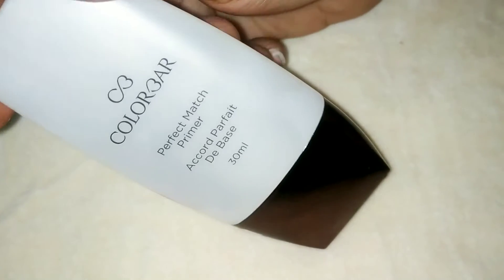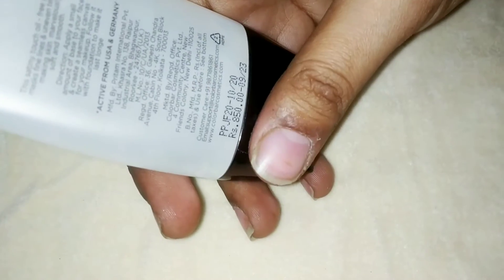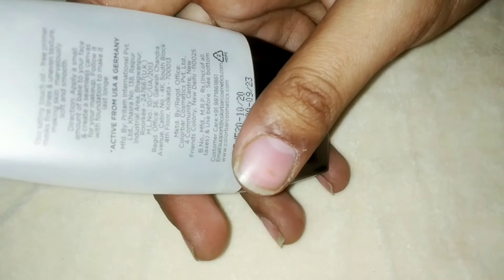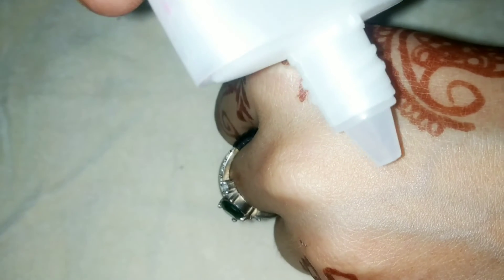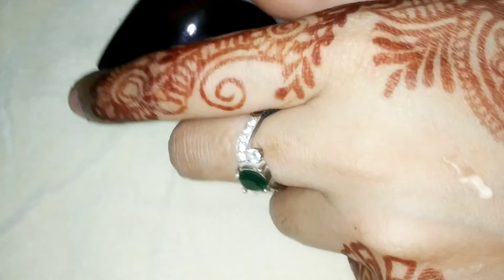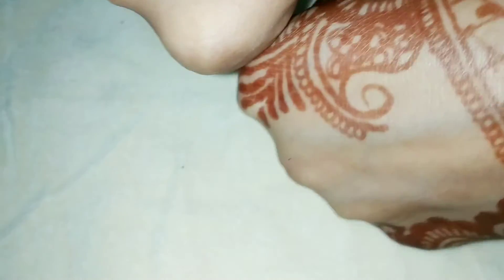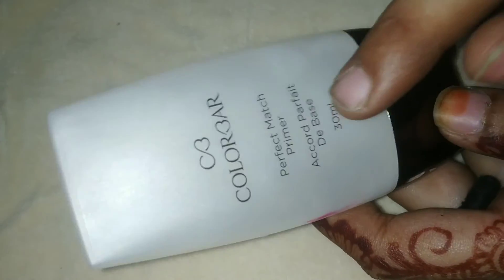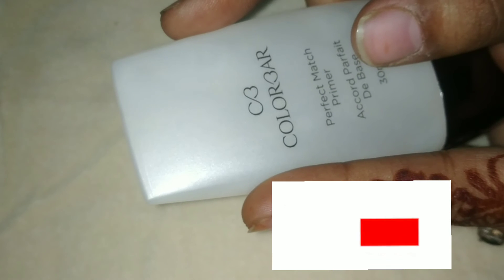New Colorbar Primer Perfect Match Review In Hindi